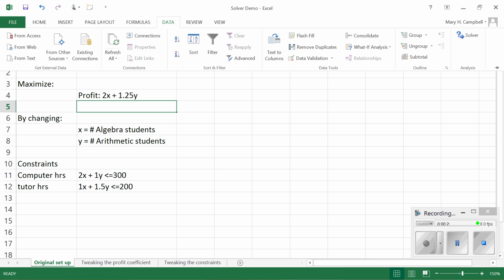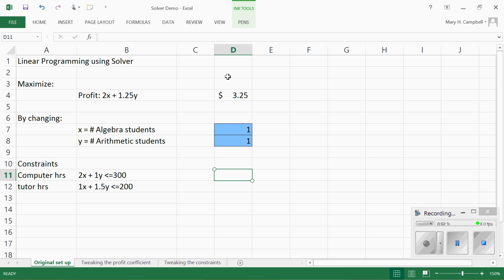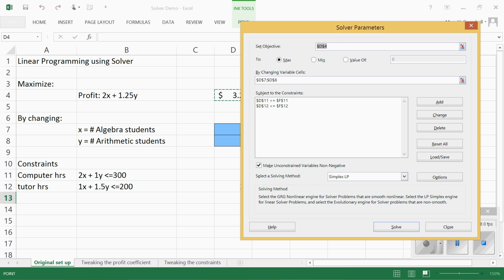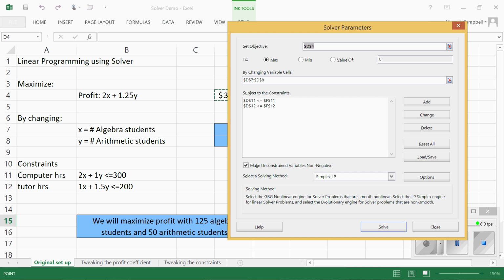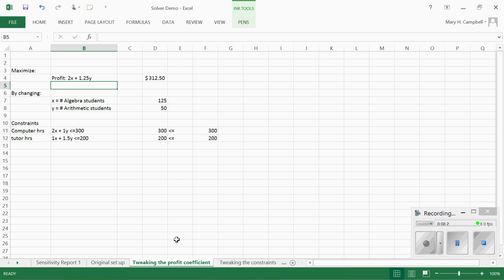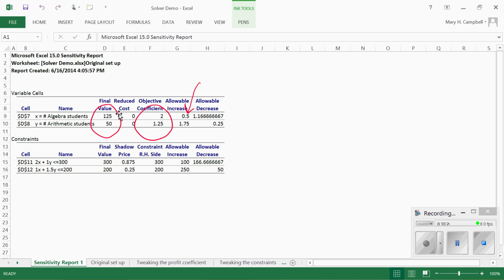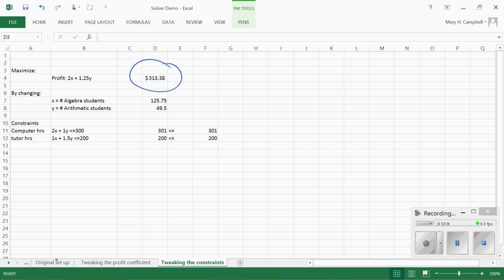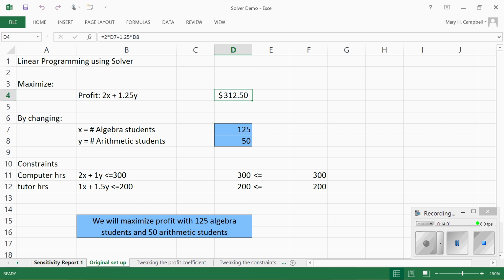linear programming Solver Ex 1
Using Solver in Excel to solve a linear programming problem (maximizing an objective function)